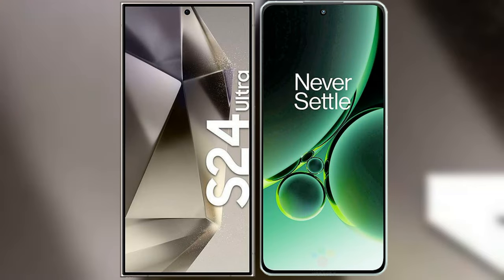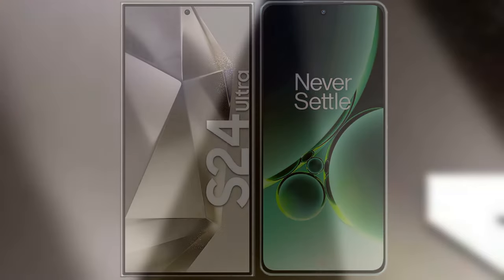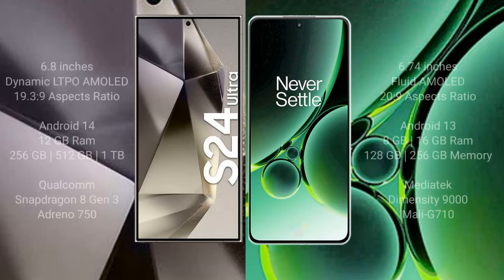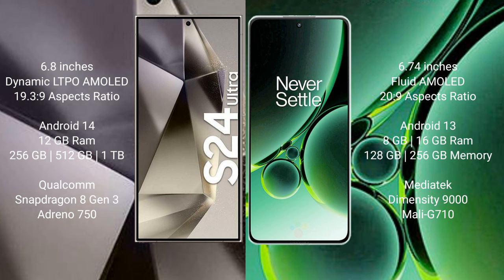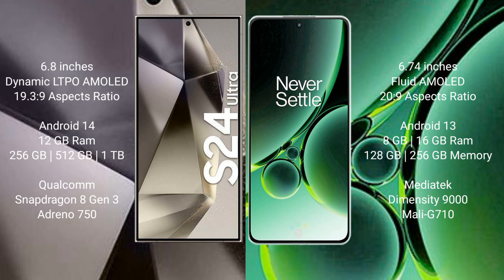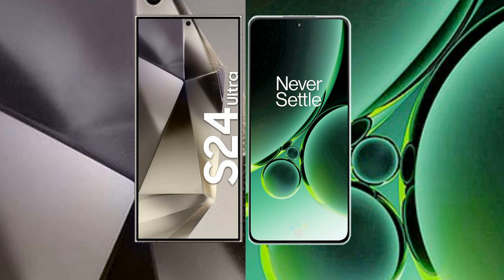Samsung Galaxy S24 Ultra vs OnePlus Nord 3 Review